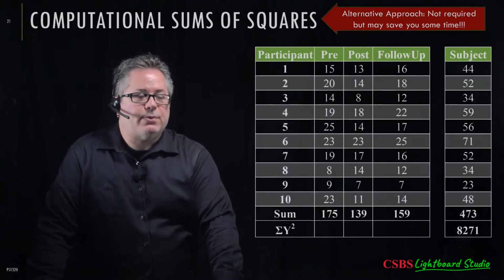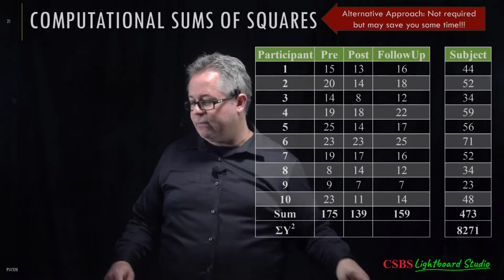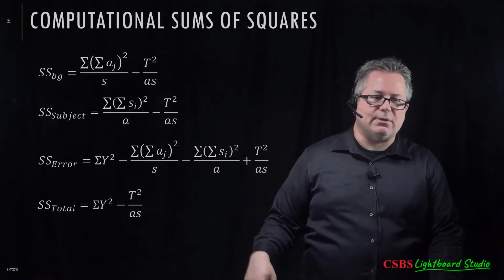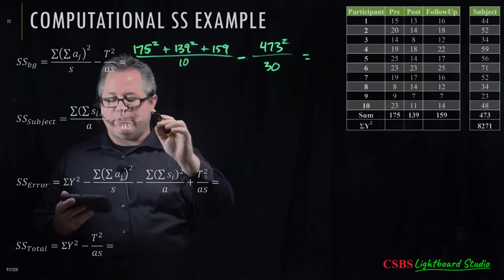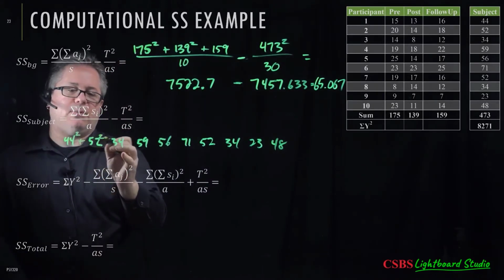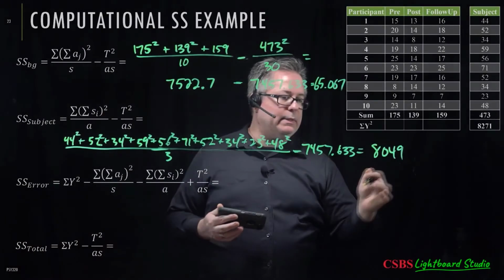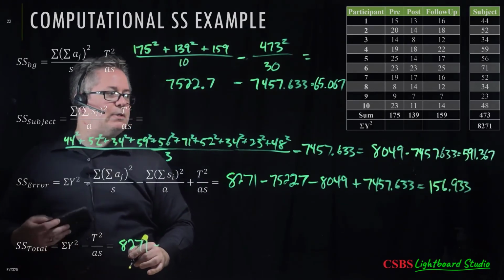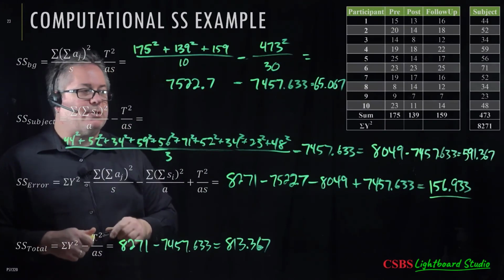Psy320: Repeated ANOVA Alternative SS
Psychology 320: Repeated Measures ANOVA - Alternative Sums of Squares